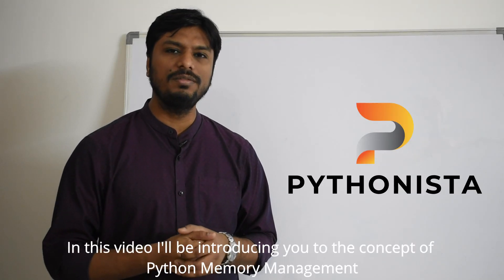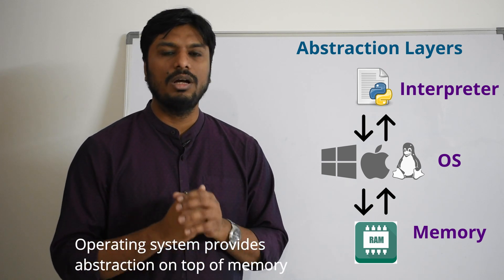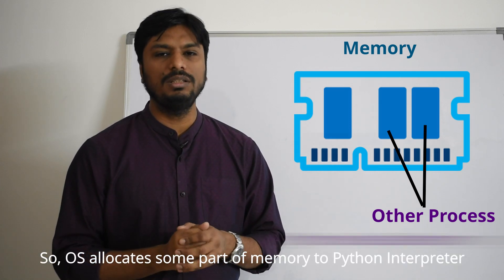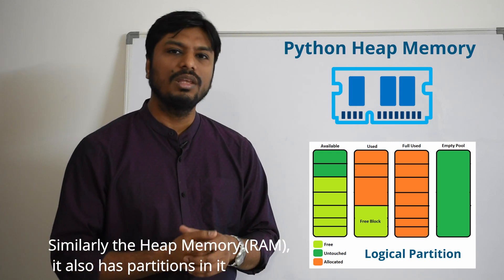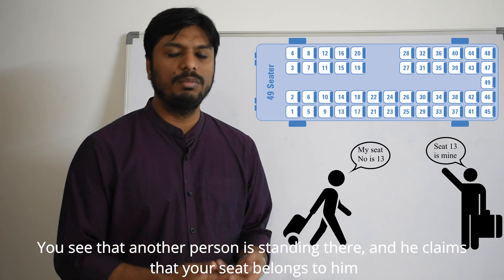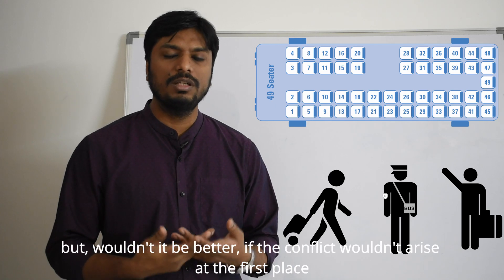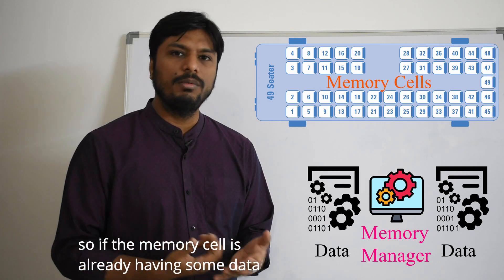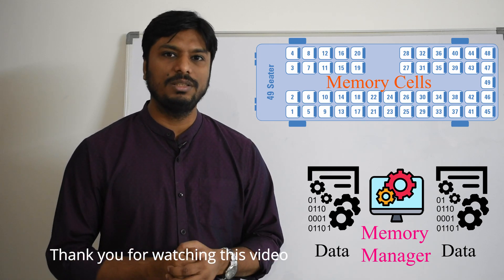Be a Pythonista | Series 1 - Learn Python | 05 | Intro to Python Heap Memory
Python heap memory is one of the least spoken but a very important topic while learning Python. This video attempts to make you understand what is Heap Memory or why it is required.

This channel publishes videos that focus on learning Python and Python based frameworks.

I am always open to suggestions, feedback or criticism or new topics on which you would like me to make the videos.

Any reproduction or usage of the content without mentioning the credit is not allowed.